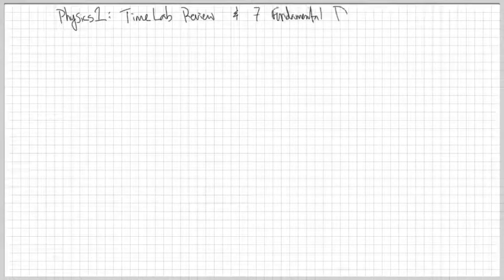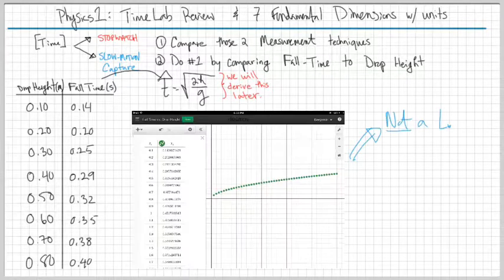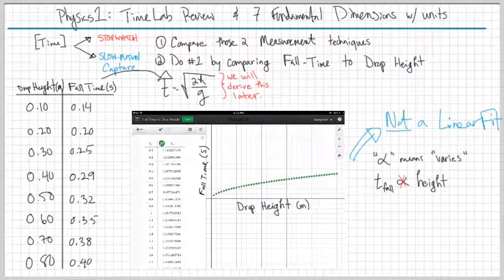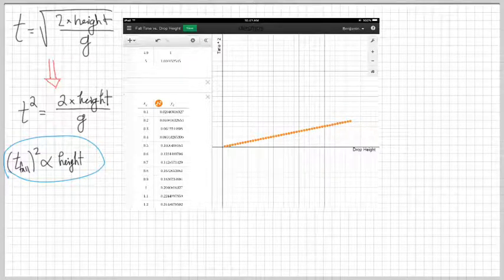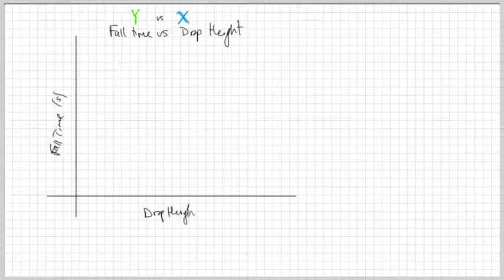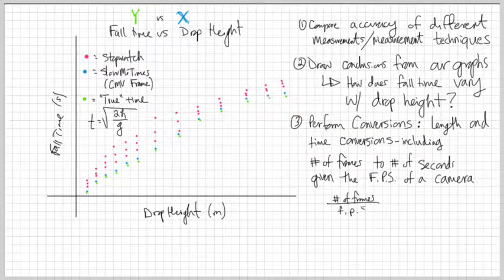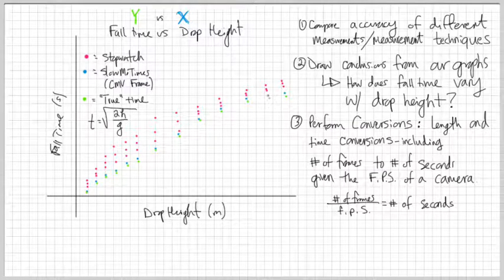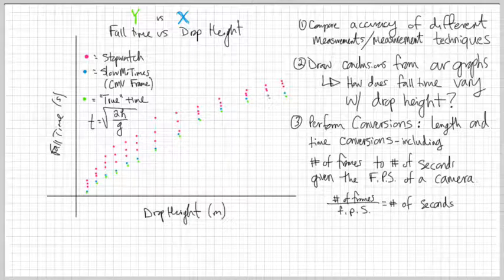[Phys1] Time Lab Recap